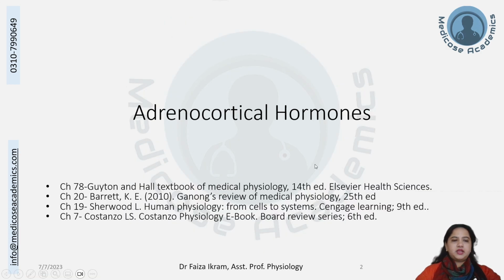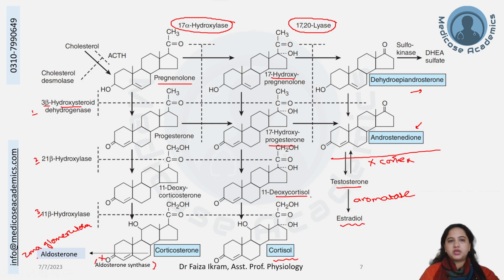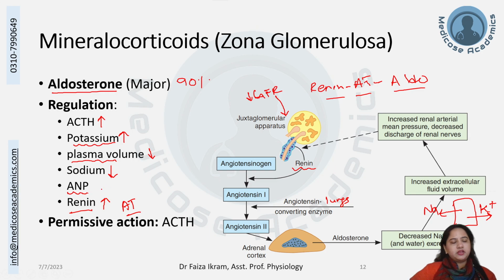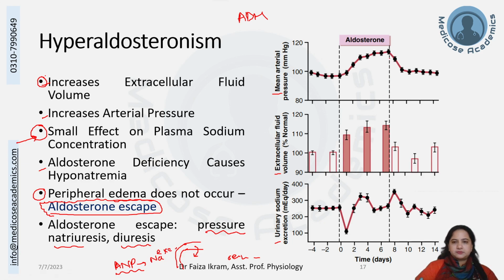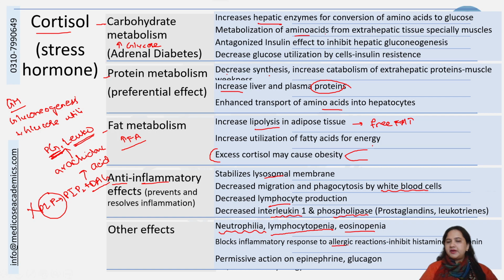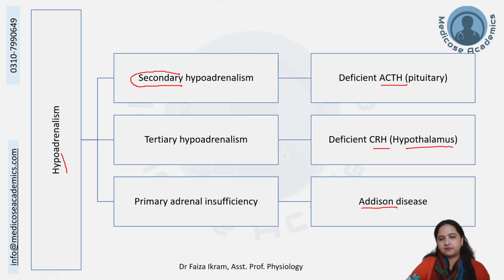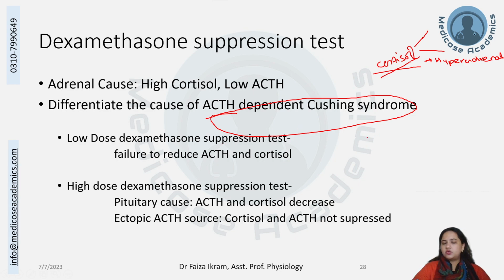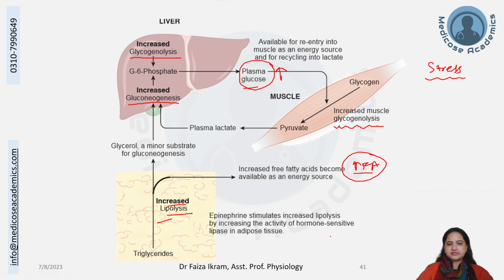Adrenocortical Hormones | Aldosterone, Cortisol, Adrenal Androgens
Lecture for Endocrine Physiology of Adrenocorticotrophic Hormones

Focus will be kept on key concepts using references from standard textbooks

00:00:00 - Overview and Introduction
00:01:09 - Adrenal gland layers
00:03:45 - Synthesis of steroid hormones
00:06:31 - Synthesis of glucocorticoids/androgens/mineralocorticoids
00:15:42 - Mineralocorticoid activity of glucocorticoids
00:17:34 - circadian rhythm, transport and half life of steroid hormones
00:21:57 - Aldosterone/mineralocorticoids regulation
00:25:15 - Apparent mineralocorticoid excess
00:28:48 - Aldosterone/mineralocorticoids functions
00:32:18 - features of hyperaldosteronism/hypoaldosteronism
00:35:08 - Aldosterone escape
00:39:21 - Cortiosl/Glucocorticoids
00:40:29 - Cortiosl/Glucocorticoids functions (Metabolic, anti-inflammatory, blood cells)
00:53:27 - Cortiosl/Glucocorticoids regulation
00:54:09 - POMC, MSH
00:57:15 - Adrenal androgens
00:59:01 - Hypoadrenalism (primary/secondary/tertiary, Addison disease)
01:08:09 - Hyperadrenalism/Cushing disease/Cushing syndrome (primary/secondary/tertiary)
01:13:39 - Dexamethasone suppression test
01:21:03 - Adrenogenital syndrome
01:22:21 - Adrenal cortical enzyme deficiencies
01:23:41 - Summary
01:24:15 - Adrenal medulla
01:25:03 - Metabolic effects of epinephrine
01:26:48 - Stress response

Dr. Faiza Ikram
Assistant Professor of Physiology
MBBS (Best Graduate, AIMC Lahore)
FCPS Physiology,
ICMT, CHPE, DHPE (Shifa Tameer e Millat University, Islamabad)